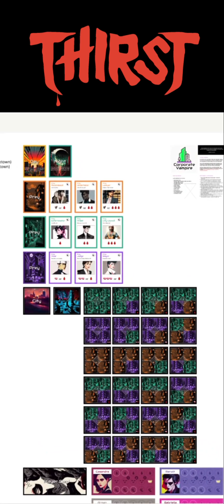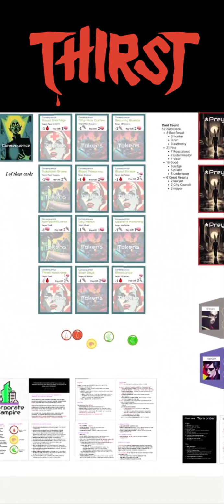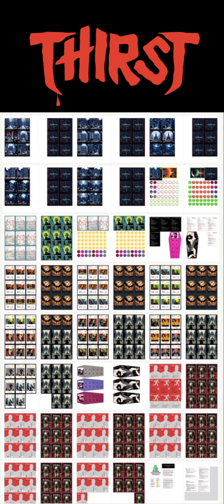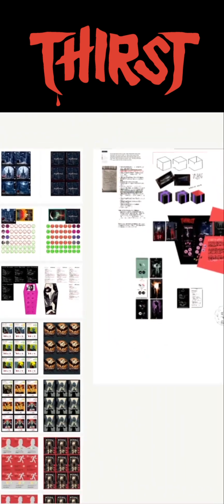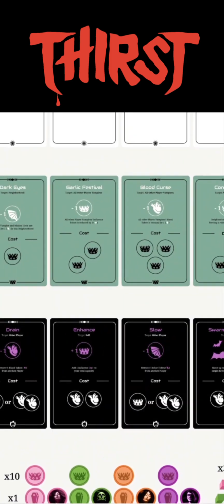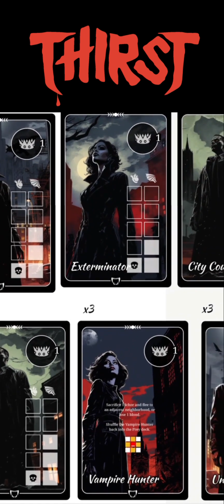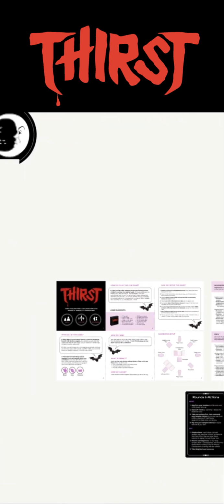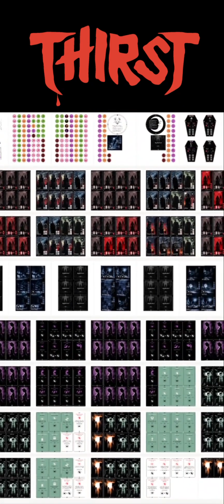A Partial History of Thirst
In this video, Tim from Design Thinking Games walks through the history of Thirst - a two to four player vampire versus vampire city dominion board game - from version 4 all the way to its current status in game manufacturing and pre-Kickstarter.